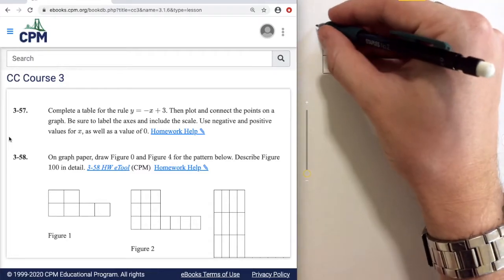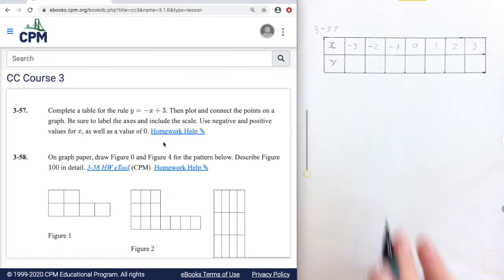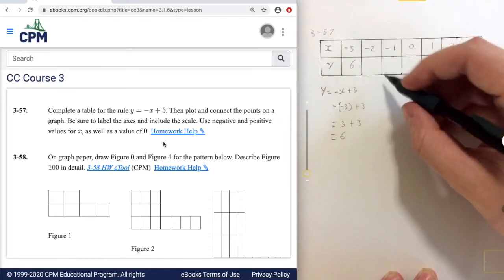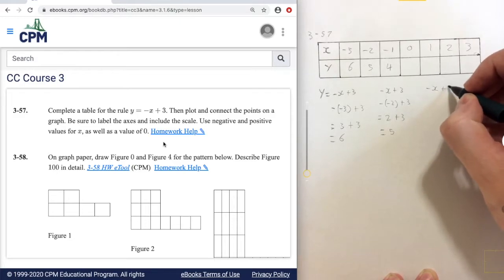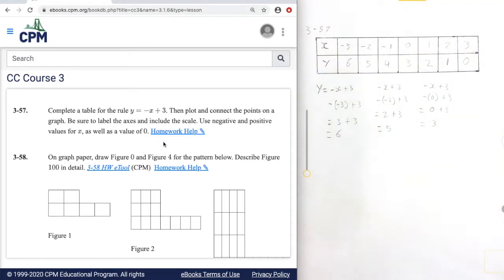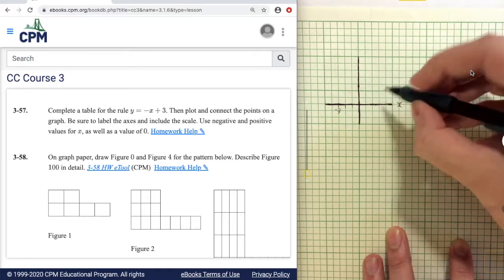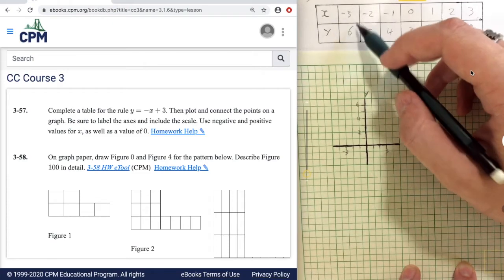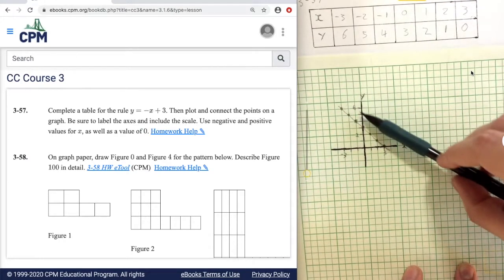Math 8, 3.1.6, 3-57